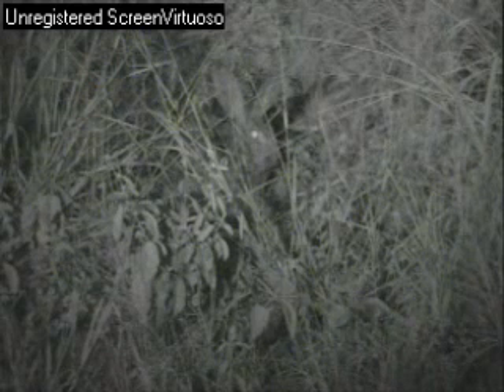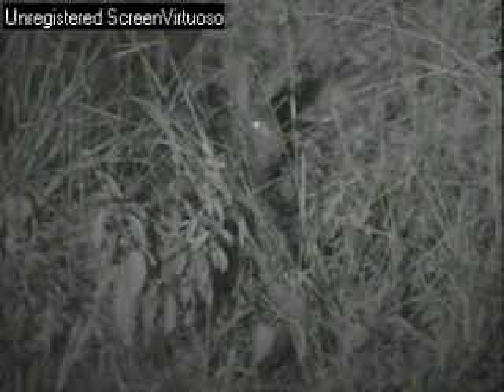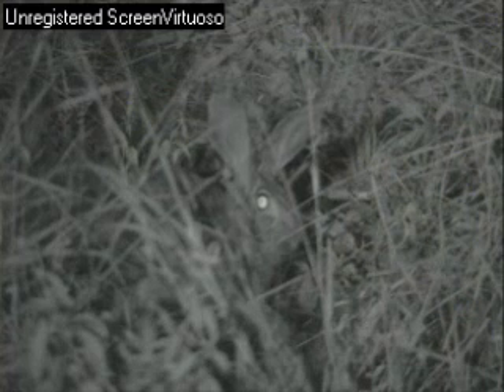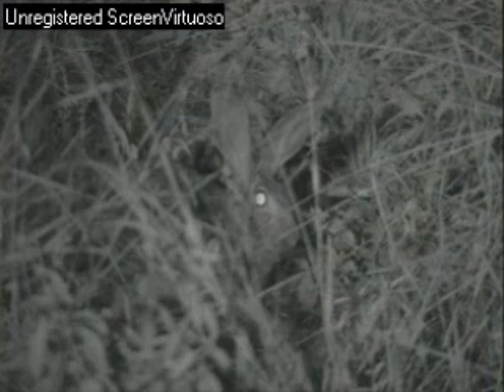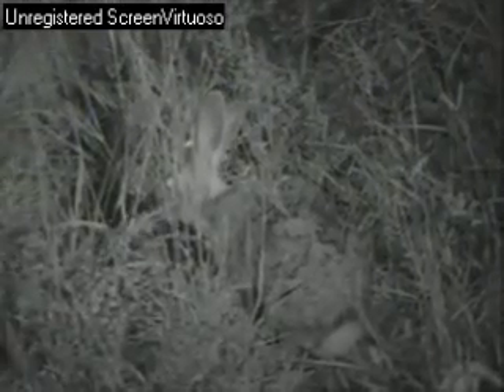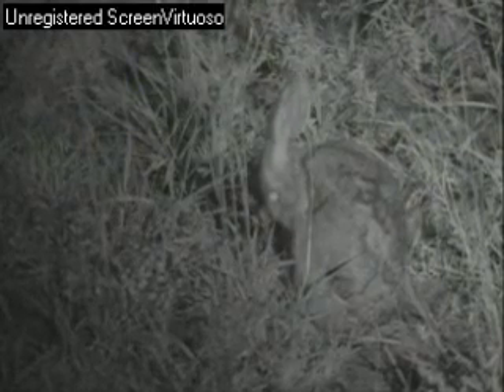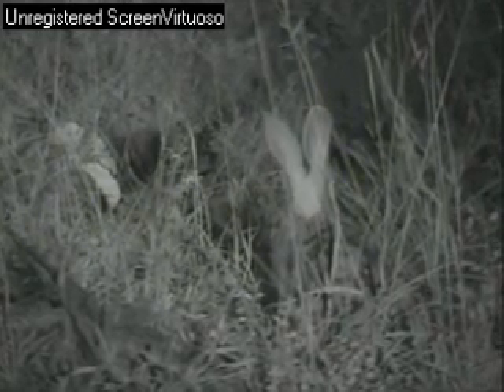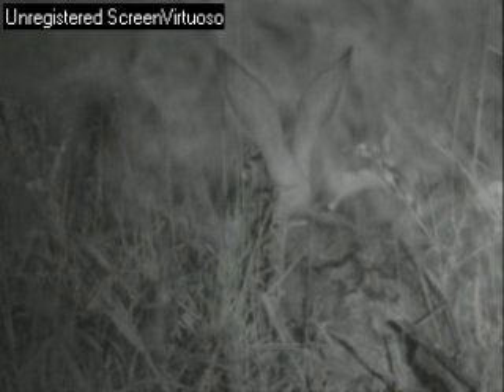Scrub Hare on evening live game drive at Djuma 1/05/07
Live games drive